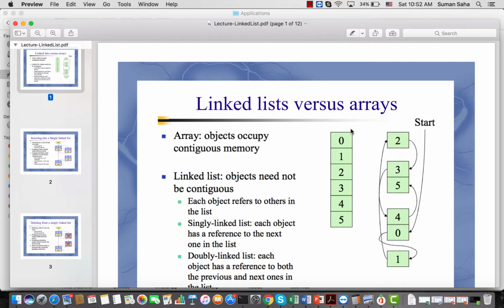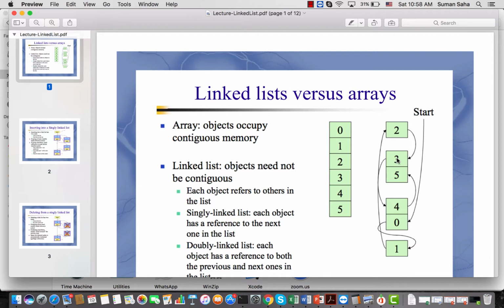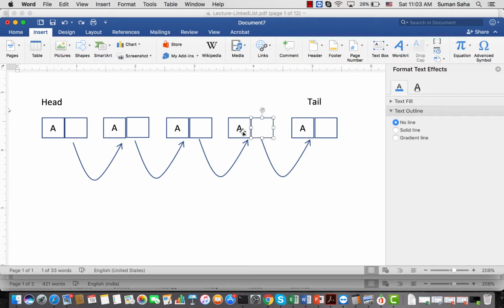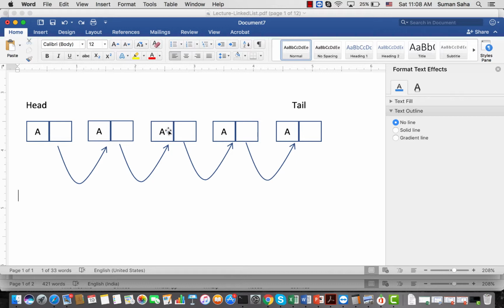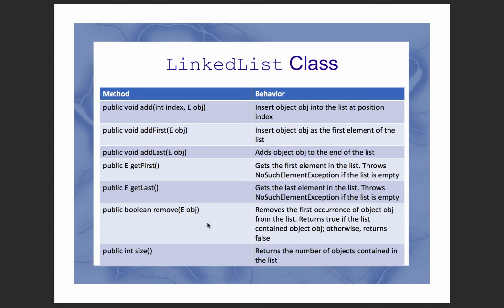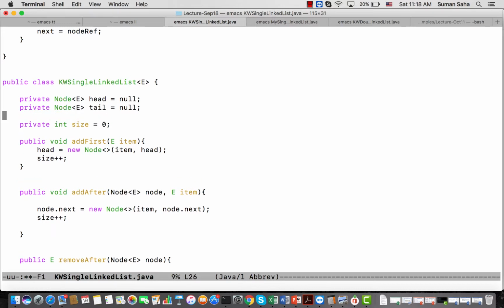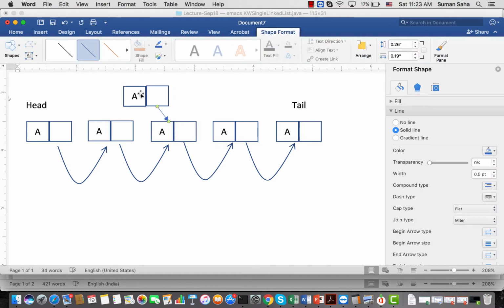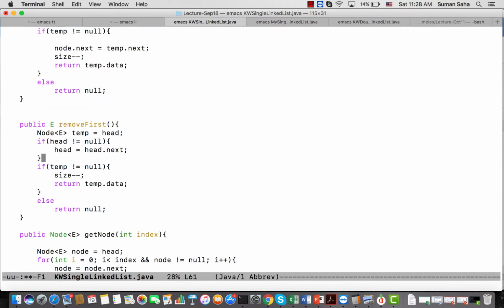LinkedList Implementation 1